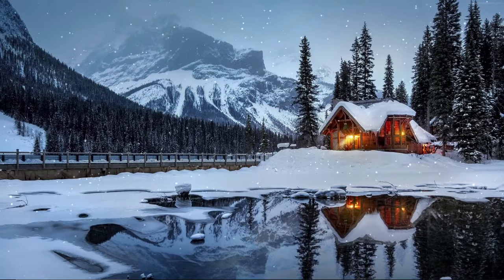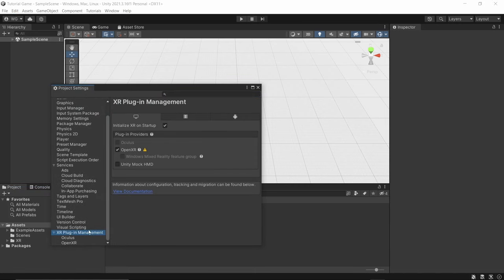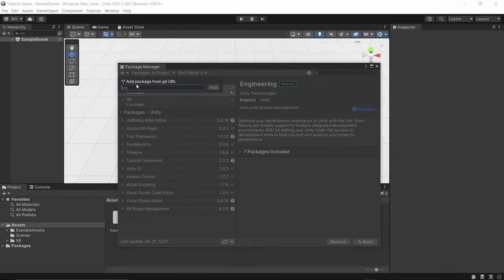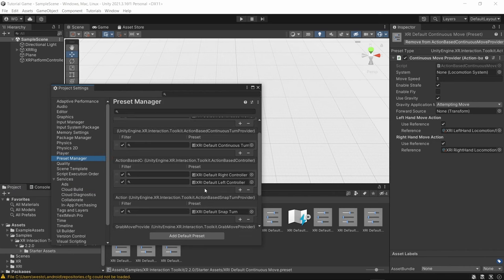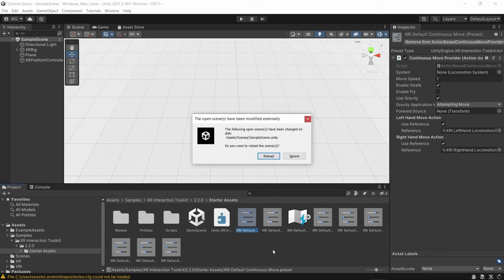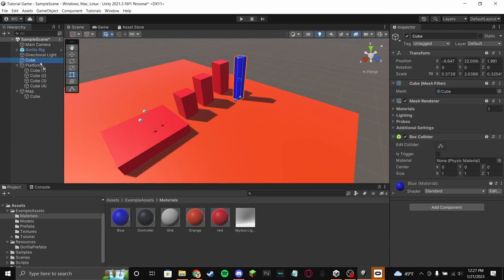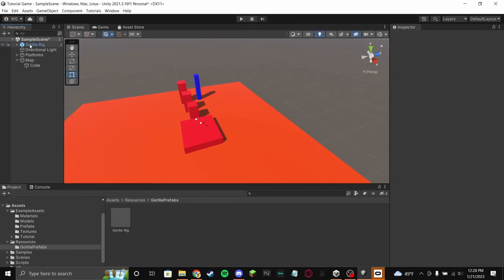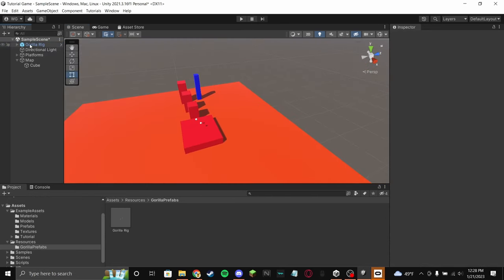HOW TO MAKE A GORILLA TAG FAN GAME!!! (movement and unity setup)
00:00 - Intro

00:19 - Setting up unity

01:22 - Setting up project

04:47 - Setting up locomotion (movement)

05:39 - Making a map

09:20 - Testing in PCVR

11:13 - Outro
1st: LAKEY INSPIRED - Better Days
2nd: LAKEY INSPIRED - Chill Day
3rd: LAKEY INSPIRED - Blue Boi